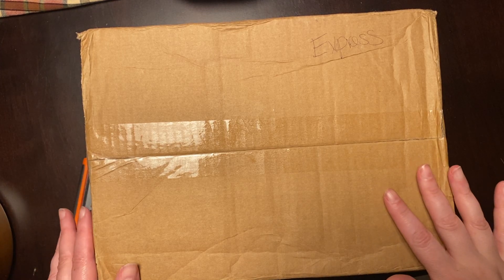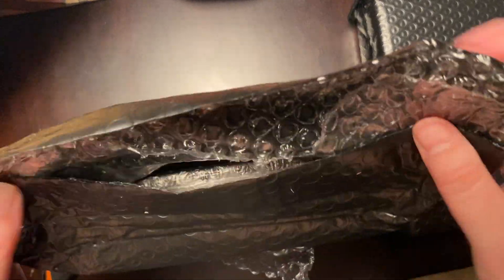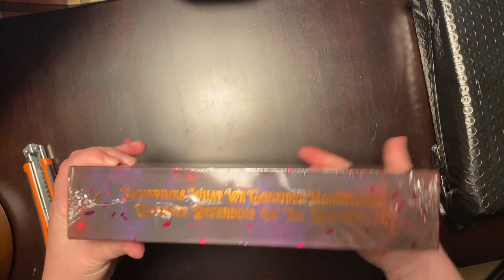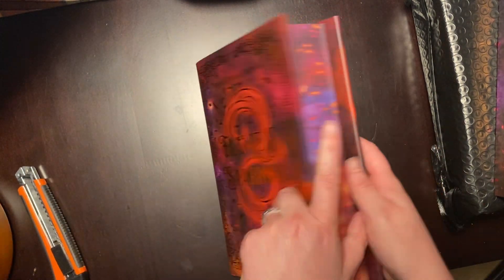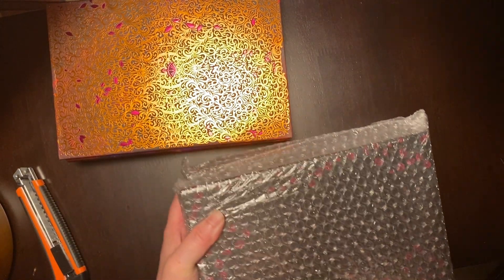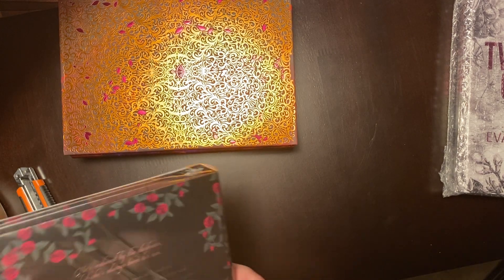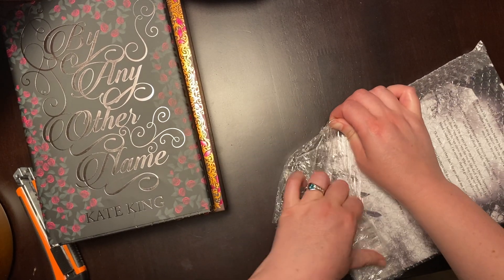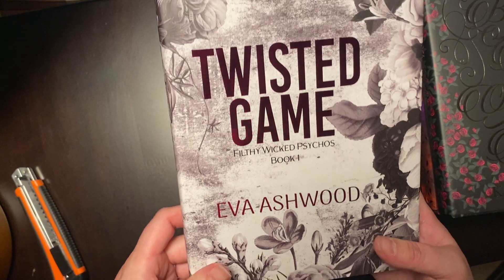January 2024 Fabled Nights, Fabled Twilight, and Fabled Moonlight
Fabled Twilight knocked it out of the park this month!